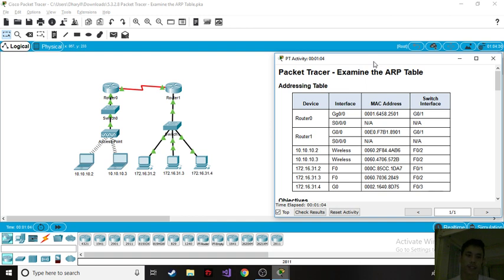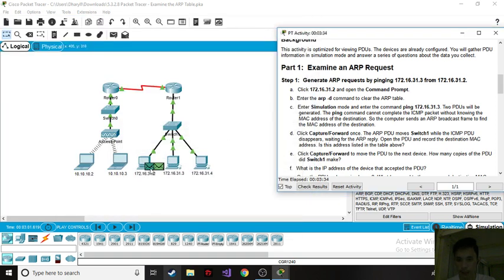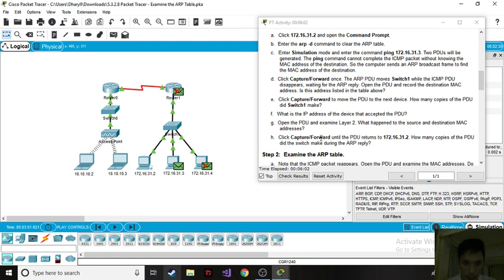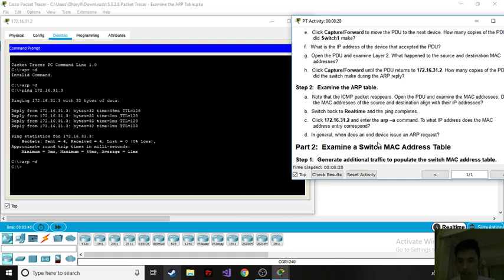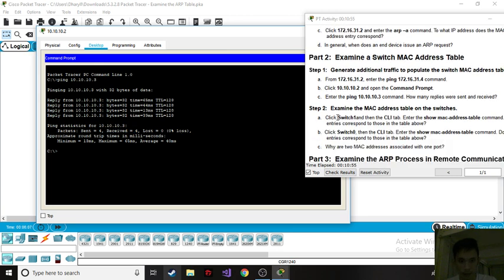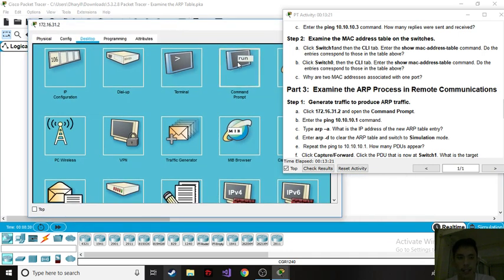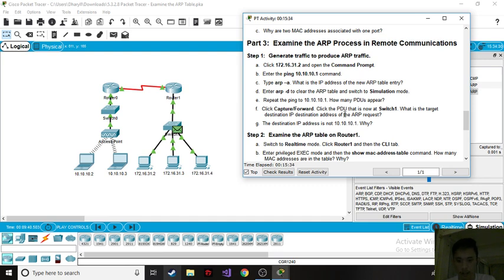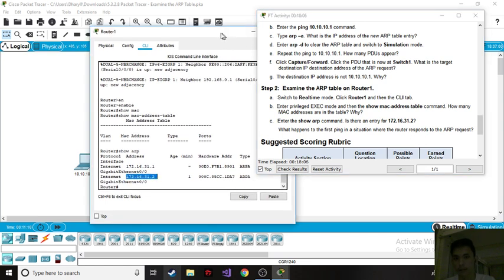Vince Cruz Dharyll G IT 2102 Chapter 5 Packet Tracer